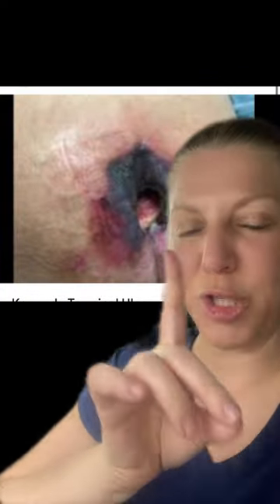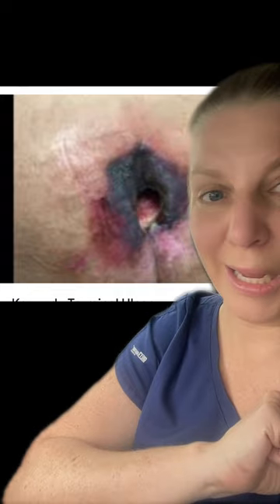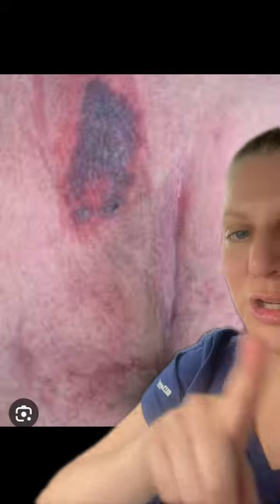Your Skin at the End of Life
Today we're talking about what can happen to your skin (which is an organ!) at the end of life and what you can expect. **Trigger Warning** in this video, there is a picture of an ulcer! If the rest of your body is shutting down, so is your skin! Here's a story about what I've seen.

When dealing with any medically related events or medical emergencies, please communicate with your primary health care provider.